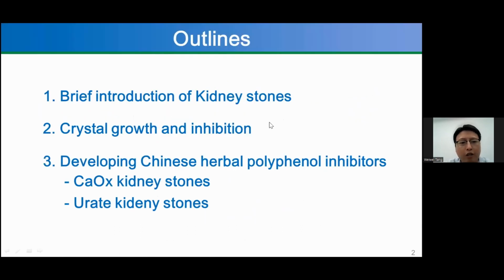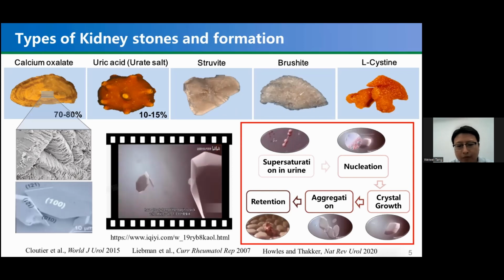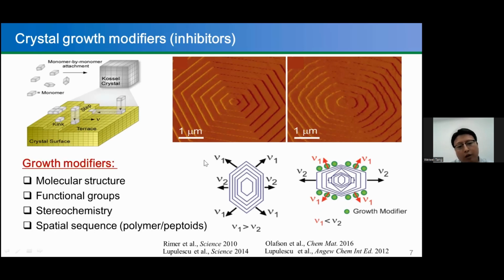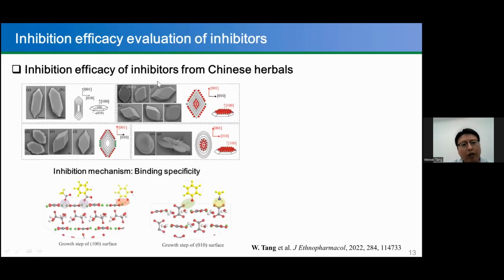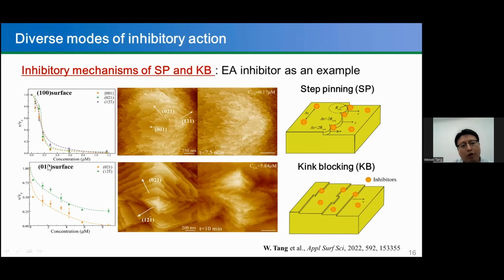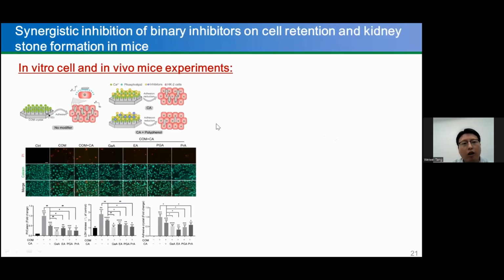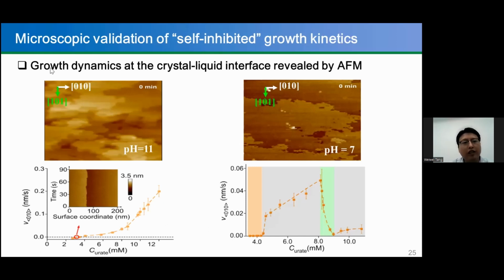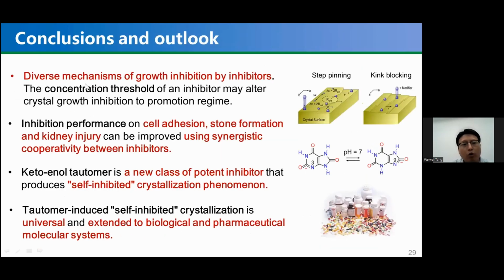Weiwei Tang, Tianjin University, China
Developing chinese herbal polyphenol inhibitors for prevention of pathological kidney stone